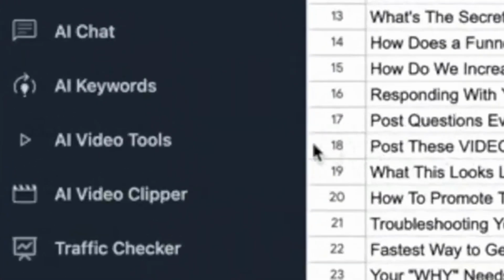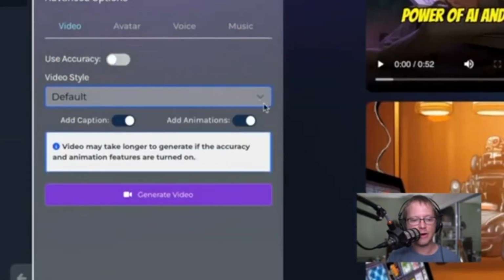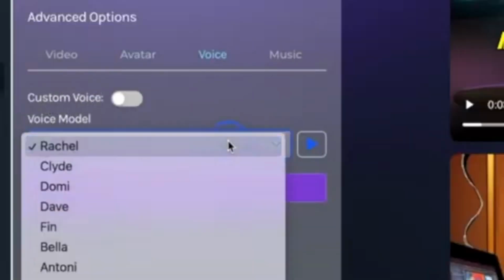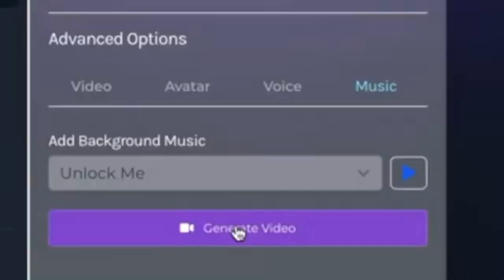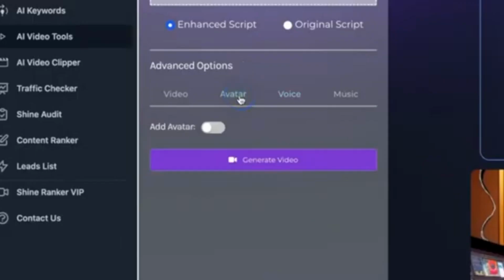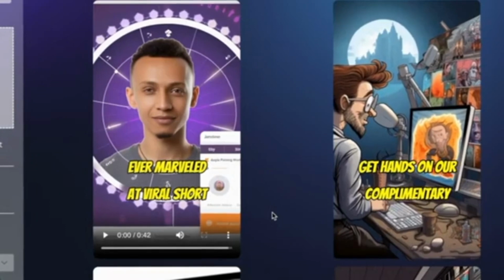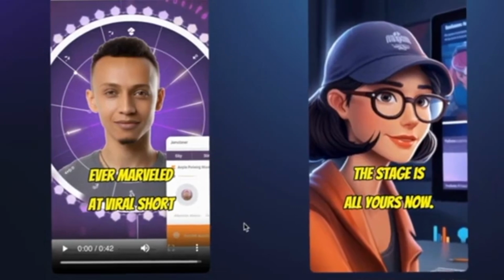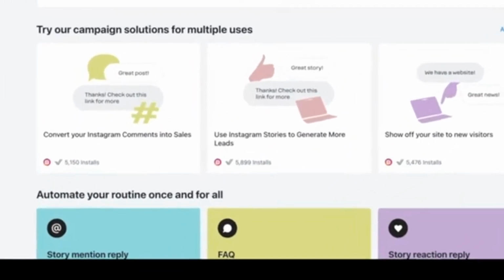You Need See This How to Make 100+ YouTube Shorts With AI FAST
1. Full AI Profit Program
6.
7. Get 451 AI Powered ChatGPT Prompts On Amazon
8. Download 451 AI Powered ChatGPT Prompts For FREE

Regardless of your level of experience, learn how to earn $1,000 every day with AI and Chat GPT. Follow this thorough guide, which will walk you through each crucial stage of using chatbots and artificial intelligence to generate cash.

Your hunt is over if you're looking for extra money but don't comprehend chatbots or AI. I'll walk you through building up a chatbot and utilizing AI's earning potential in this video tutorial. By the time this video is over, you'll have all the tools you need to start utilizing chatbots and AI for profit!